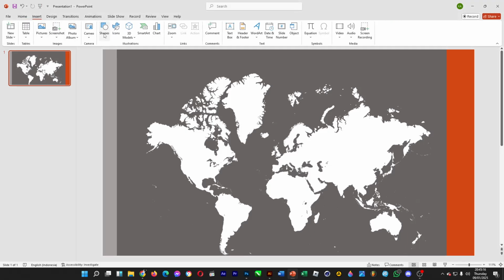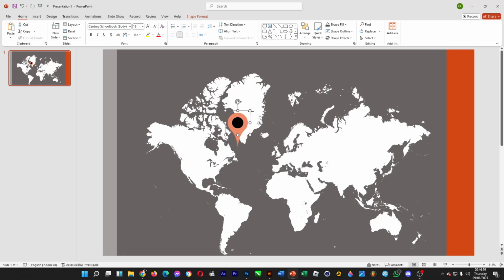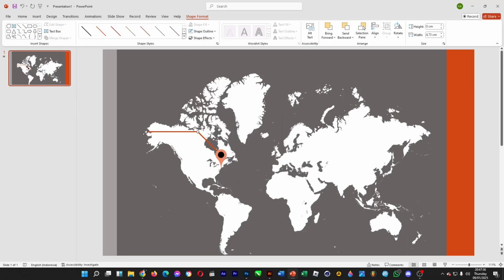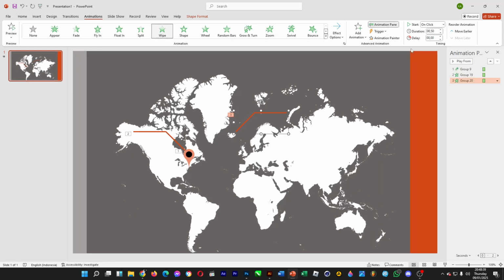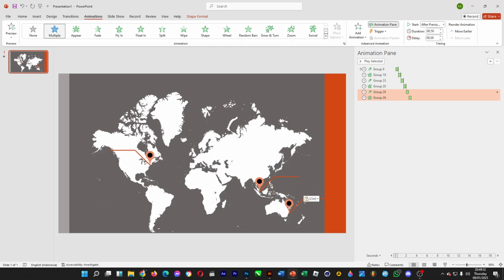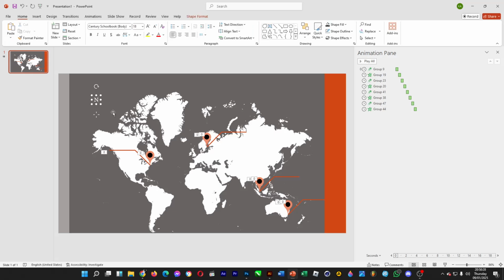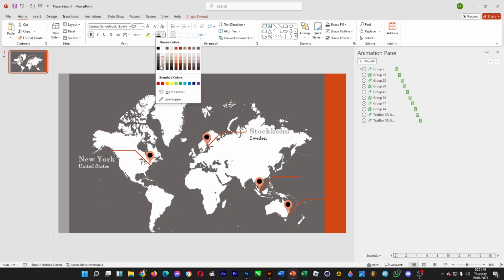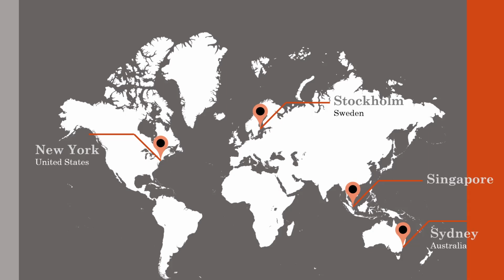👍 STEPS: PowerPoint Animation Tutorial - Map Location | Troubleshooting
World Map by Vemaps.com

Pinpoint a city in the world using PowerPoint, for your slides regarding the cities in the world. You can add a description about the location you pinpoint, and you can even animate the pins by making it appear, put wiping animation into the indicator lines next to the pins, and then make a text box with city names and the country each of the cities is located in. It's easy to make. Just download a world map, and voila!